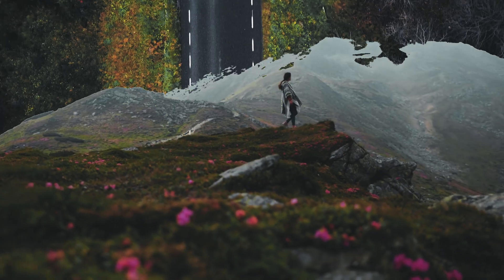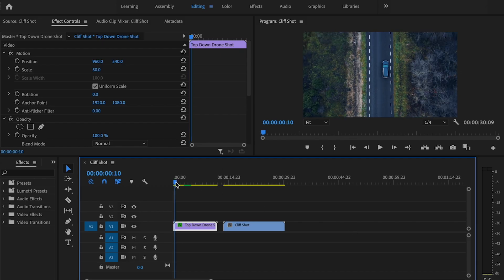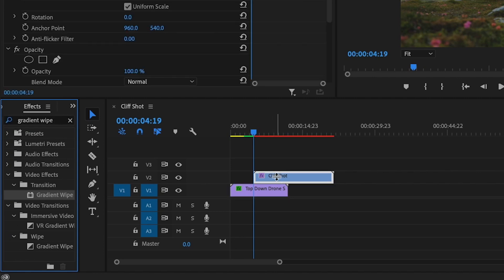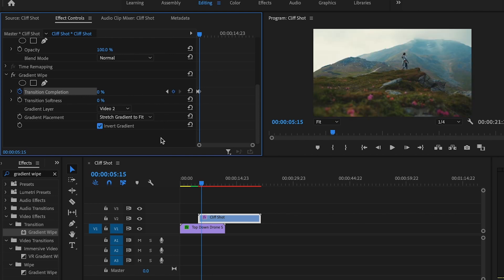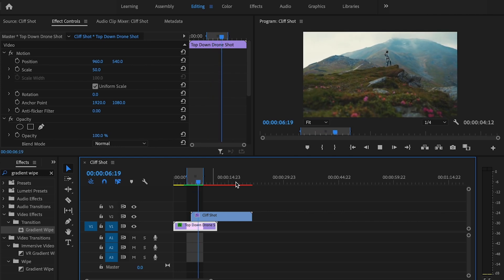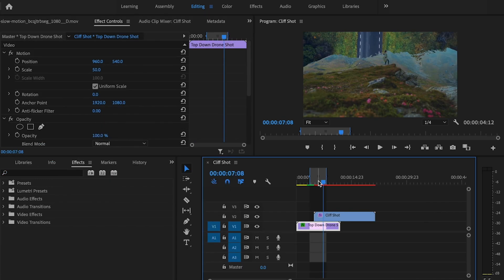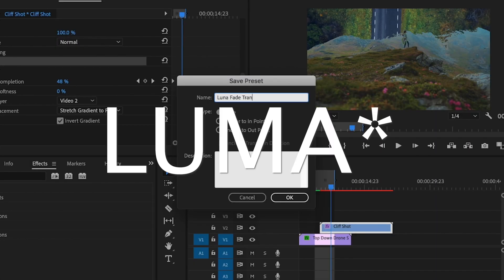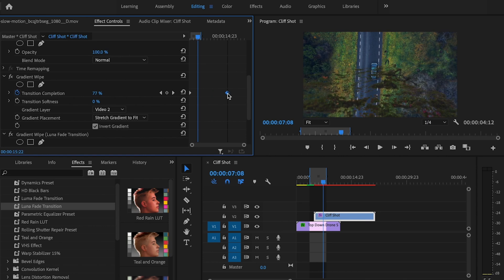Luma Fade Premiere Pro 2020 Tutorial - Fast and Easy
Luma Fade Premiere Pro 2020

I’ll show you how to create the luma fade effect in this Premiere Pro 2020 tutorial. You could also say this is a Sam Kolder luma fade Premiere Pro tutorial because I’ll be showing you how to create the same effect you see in a lot of his videos. This Adobe Premiere Luma Fade effect can be done in various other versions of Premiere Pro to include 2018 and 2019. This luma fade transition Premiere Pro 2020 offers looks awesome. I hope this luma fade transition Premiere Pro tutorial helps take your videos to the next level.

Check out
📙 My FREE Video Editing e-book